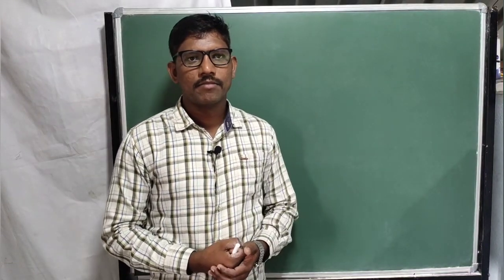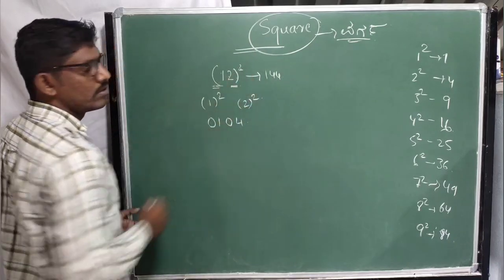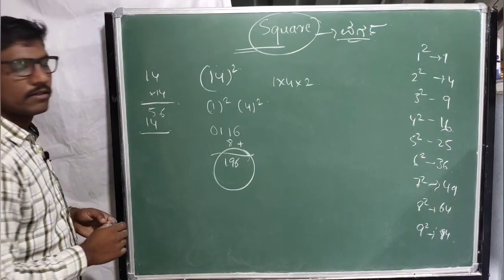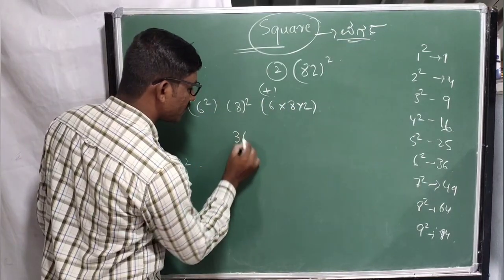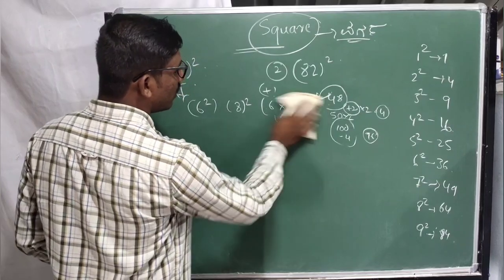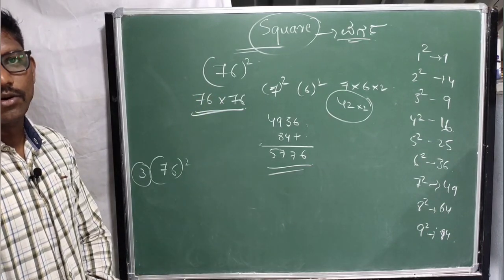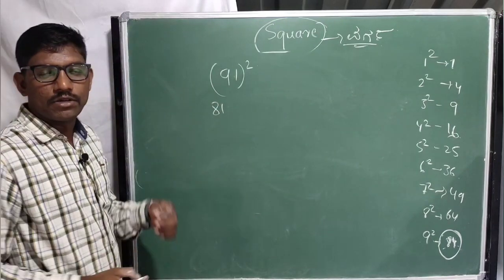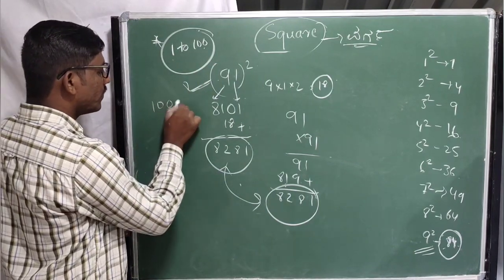ವರ್ಗ ಸಂಖ್ಯೆಗಳನ್ನು ಕಂಡುಹಿಡಿಯುವ ವಿಧಾನ ( FINDING SQUARES) PC|PSI|FDA|SDA|KAS|BANKING by Chandru.M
ನಮ್ಮ ವಿಡಿಯೋದಲ್ಲಿ ಎಲ್ಲಾ ರೀತಿಯ ಪ್ರಶ್ನೆಗಳನ್ನು ವಿವರಿಸಲಾಗಿದೆ ಹಾಗೂ ಹೆಚ್ಚು ಹೆಚ್ಚು ಉದಾಹರಣೆ ಕೊಟ್ಟು ಅರ್ಥಮಾಡಿಕೊಳ್ಳುವುದಕ್ಕೆ ಸುಲಭ ಮಾಡಿದ್ದೇವೆ.

ಎಲ್ಲಾ ವಿದ್ಯಾರ್ಥಿಗಳ ದೃಷ್ಟಿಕೋನವನ್ನು ಇಟ್ಟುಕೊಂಡು
ಬೇಸಿಕ್ಸ್ ನಿಂದ ಪ್ರಾರಂಭಿಸಲಾಗಿದೆ.

ಮೊದಲಿಗೆ ಬೇಸಿಕ್ಸ್ ಅನ್ನು ಅರ್ಥೈಸಿ ನಂತರದಲ್ಲಿ ವಿವಿಧ ಸ್ಪರ್ಧಾತ್ಮಕ ಪರೀಕ್ಷೆಗಳಲ್ಲಿ ಕೇಳಲಾದ ಪ್ರಶ್ನೆಗಳನ್ನು ಬಿಡಿಸಲಾಗುತ್ತದೆ.

ನಮ್ಮ ವಿಡಿಯೋಗಳಲ್ಲಿ ಕೇವಲ ಟ್ರಿಕ್ ಮಾತ್ರವಲ್ಲದೆ ಸಾಂಪ್ರದಾಯಿಕವಾಗಿ ಹಾಗೂ OPTIONS ಮುಖಾಂತರ ಹೇಳಿಕೊಡಲಾಗುತ್ತದೆ.

ನಮ್ಮ ಚಾನಲ್ ನ ಹೆಚ್ಚಿನ ವಿಡಿಯೋಗಳನ್ನು ಹಾಗೂ ವಿಷಯಗಳನ್ನು ತಿಳಿದುಕೊಳ್ಳಲು ಕೆಳಗೆ ಕೊಟ್ಟಿರುವ ಲಿಂಕನ್ನು ಫಾಲೋ ಮಾಡಿ:

ನಿಮಗೆ ಯಾವುದೇ ರೀತಿಯ ಪ್ರಶ್ನೆಗಳು ಅರ್ಥವಾಗದಿದ್ದಲ್ಲಿ ನಮ್ಮ COMMENT BOX ನಲ್ಲಿ ತಿಳಿಸಿ.
ಕರ್ನಾಟಕದಲ್ಲಿ ಸ್ಪರ್ಧಾತ್ಮಕ ಪರೀಕ್ಷೆ ನಡೆಸುವ, ಕರ್ನಾಟಕ ಸ್ಟೇಟ್ ಪೊಲೀಸ್ (KSP)& ಕರ್ನಾಟಕ ಪಬ್ಲಿಕ್ ಸರ್ವಿಸ್ ಕಮಿಷನ್ (KPSC) ಮಾದರಿ ಯನ್ನಿಟ್ಟುಕೊಂಡು ನಮ್ಮ ವಿಡಿಯೋಗಳನ್ನು ಮಾಡಲಾಗಿದೆ.
ಎಲ್ಲಾ ಸ್ಪರ್ಧಾರ್ಥಿಗಳಿಗೆ ತಿಳಿಸುವುದೇನೆಂದರೆ ನಮ್ಮ ಚಾನೆಲ್ ಅನ್ನು ನಿಮ್ಮ ಸ್ನೇಹಿತರೊಡನೆ ಹಂಚಿಕೊಳ್ಳಿ ಹಾಗೂ ಎಲ್ಲಾ ಸ್ಪರ್ಧಾರ್ಥಿಗಳಿಗೆ ತಲುಪಲು ಸಹಾಯ ಮಾಡಿ.
  ನಿಮ್ಮ ಅಭಿಪ್ರಾಯಗಳನ್ನು ನಮ್ಮೊಂದಿಗೆ COMMENT ರೂಪದಲ್ಲಿ ತಿಳಿಸಿ.

This video made especially for PSI, PC, FDA, SDA, KAS, BANKING and other exam also